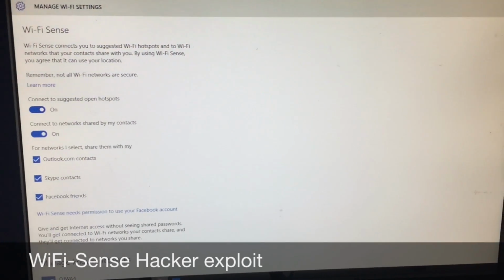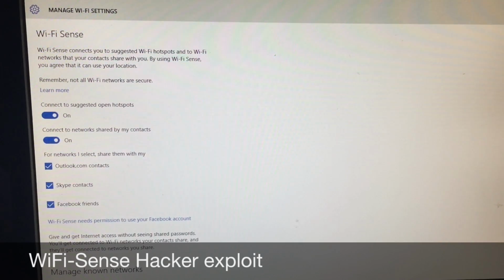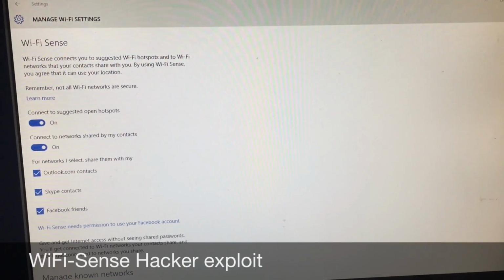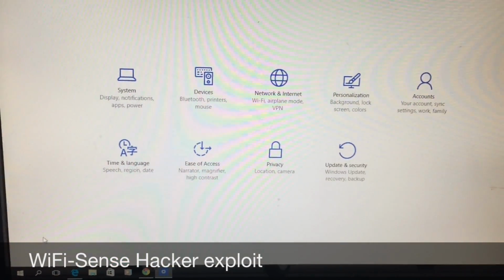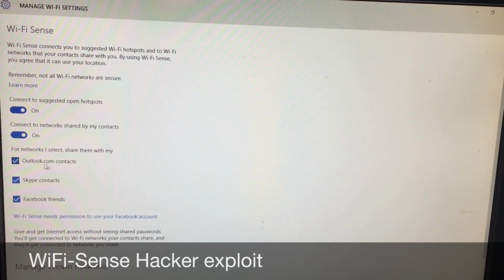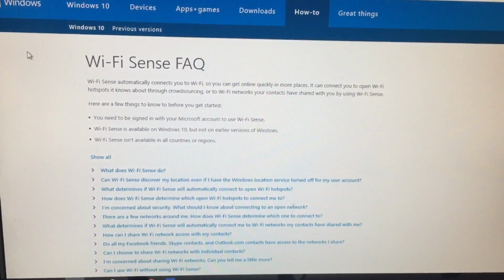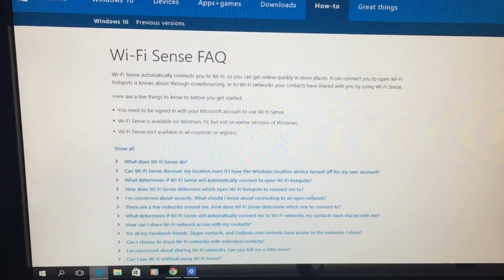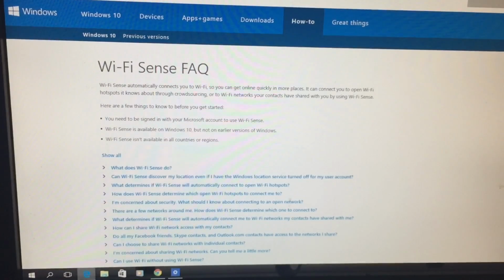WINDOWS 10: HOW TO AVOID BEING WiFi HACKED "INTERNET HATE MACHINE" part 3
WiFi-Sense is a new feature in Windows 10 which puts computers and WiFi networks at risk of hackers.

I'll show you how to disable it!!!